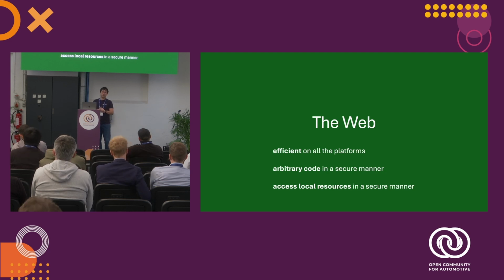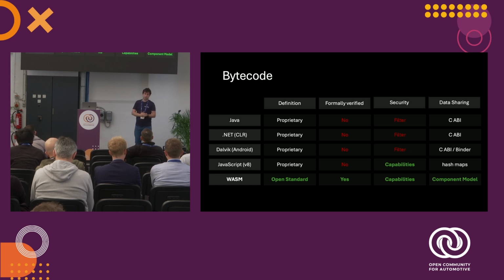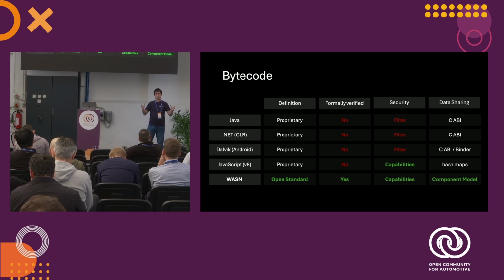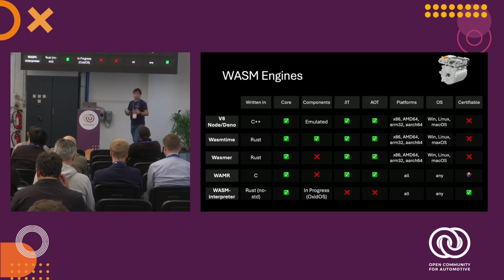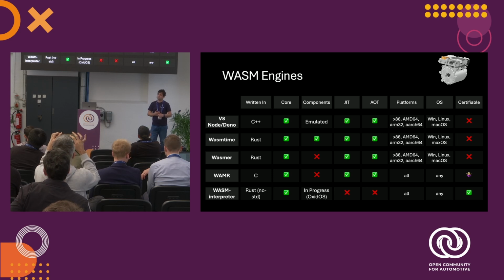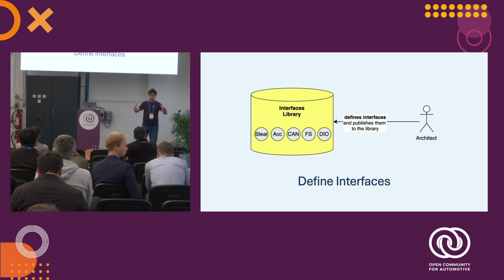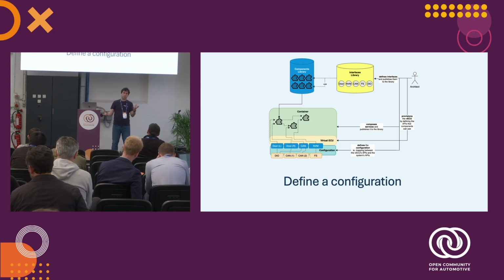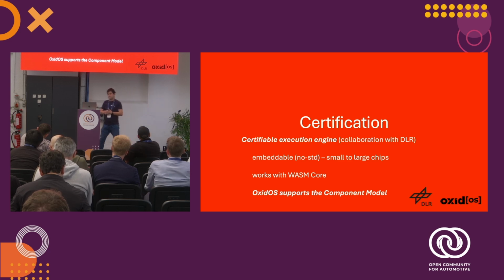Opening up safe SDV APIs for developers using WASM - OCX 2024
The SDV is slowly getting mainstream in the automotive market, while more and more OEMs are talking about and adopting the concept. An important feature that SDV provides is allowing third parties to develop software applications or extension for the car  that brings new value to customers.  Our presentation will focus upon opening up these APIs in a secure manner using WebAssembly (WASM) Components. We will provide a short introduction of WASM and its Component Model, its advantages and its disadvantages. We will point out that WASM should be able to provide OEMs the possibility of building a piece of software once, add credentials to it and run it, without any modifications, for several years and different hardware and simulators. Moreover, the software becomes language agnostic, as software components become interoperable regardless of the language that they were written in.  Further on we will discuss why we think this perfectly fits in the SDV concept and how we, OxidOS, have aggregated  several open source projects into a solution that we are using it to allow OEMs to open up APIs to developers. We think that this will: - allow OEMs and developers to split services into several composable components and and increase their lifecycle (no more porting to new platforms, no more recompilation and no more recertification); - allow OEMs to easily and securely containerise services, deploy and migrate services; - allow OEMs to explore APIs to third parties.  As WASM Component Model is a rather new concept, we would like to expose the challenges that we still need to overcome to be able to fully integrate it into SDVs. These include a (yet) incomplete standard for the Component Model, the absence of an ISO26262 ASIL-D execution engine (which we are in the process of contributing to) and some missing support from the WASM functionalities.  After attending our talk, the audience should become familiar with the concept of WASM and WASM Components, its advantages and disadvantages and should have a clear timeline of when this may become a real solution for the SDV market. Moreover, the audience should have a new solution that they can evaluate for exposing SDV APIs to developers.  All the tools and standards that we present are open source and can be freely used under either Apache 2.0 or MIT license.